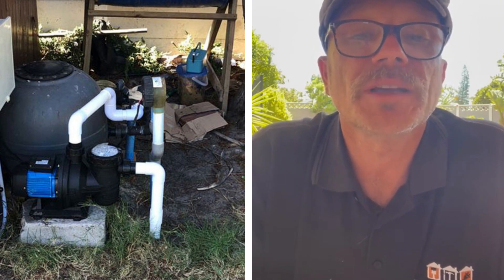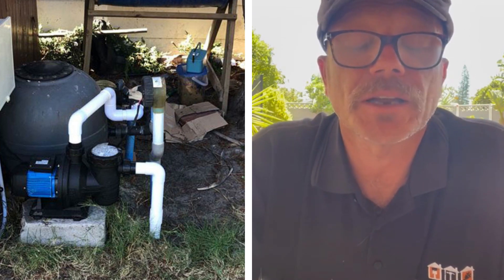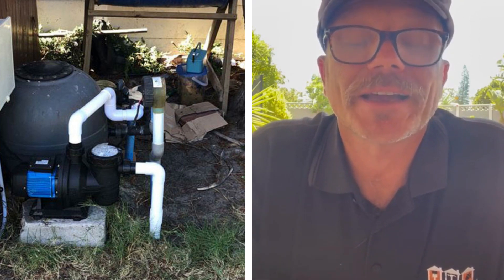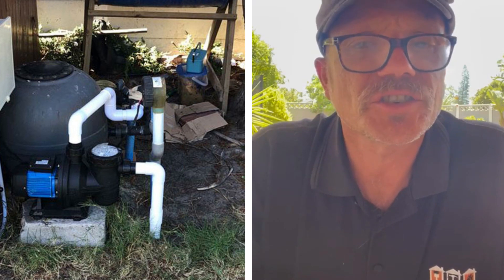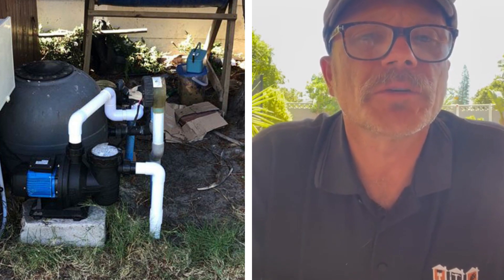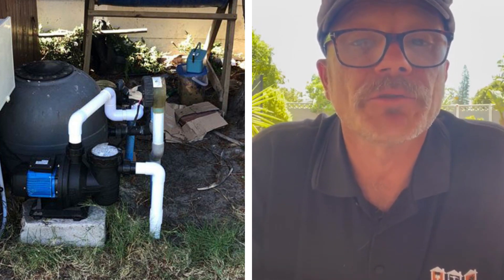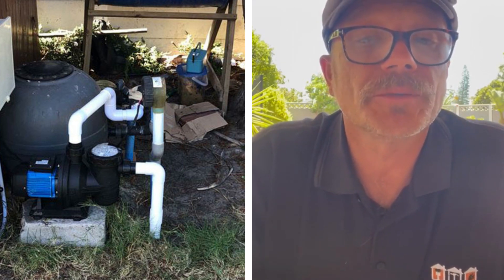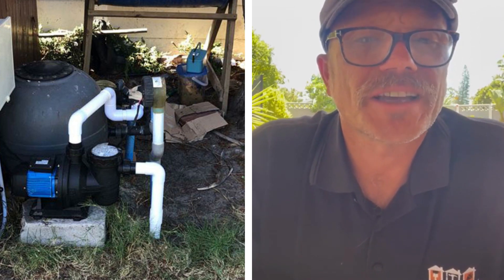Cost of a Solar Pool Pump in South Africa | Questions answered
Dive into energy savings with our solar pool pumps! Keep your pool sparkling clean and your wallet happy with our sustainable solution.